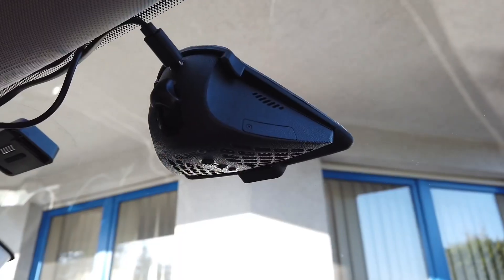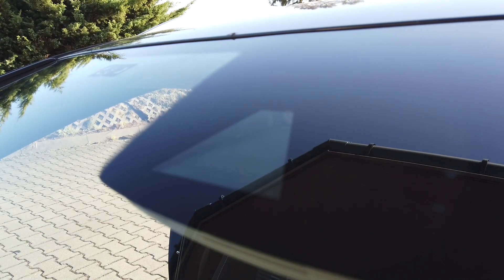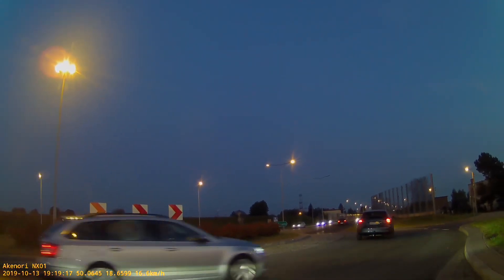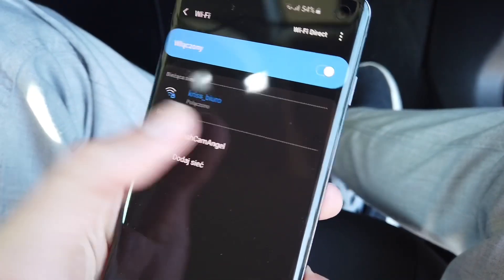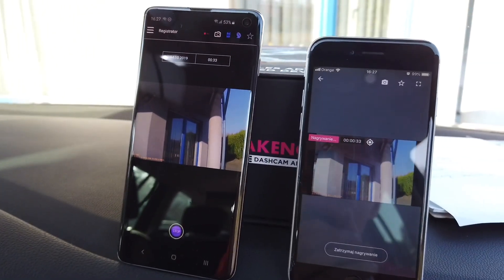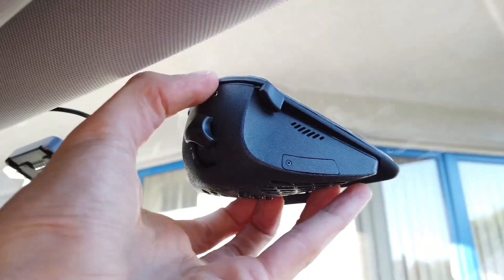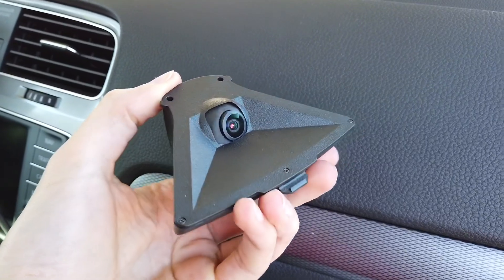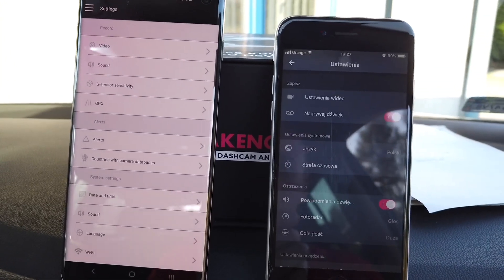Akenori Dashcam Angel quick early access test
Few words and couple test shots from the Akenori Dashcam Angel camera - device designed to be installed as close to the windscreen as possible. This design help keep the lens dust-free and removes dashboard glare in high-light environment. It looks like factory installed front sensor for lane assist system.
It's packed with Sony sensor, GPS/GLONASS, WiFi, mini HDMI port, shoots FullHD 30fps videos.
Dashcam Angel is at the moment available for preorder, which means that the final product should be better than this early access prototype. From my point of view, both Android and iOS mobile apps need some more work. iOS version uses much nicer user interface, and Android version is packed with more settings and adjustments.

Short Tech Specs
Sensor: SONY 1/2.8″, w with EXMOR Technology, 2.4 МPix
View angle: 135°
Video res: 1920 x 1080; 1280 x 720; 720 x 480
Framerate: 30fps
Codec: MP4 H.264
Memory: micro-SD card, class 10
Battery 220 mAh, Li-Poly
Other: 3-Axis G-Sensor, WiFi, GPS/Glonass, mini HDMI port
In the box: dashcam, two mounting cradles, USB power adapter, microSD card, SD card adapter, USB cable, 12V to 5V power converter, cleaning pad, spare windscreen stickers.